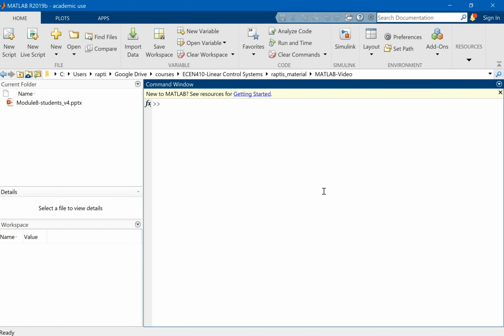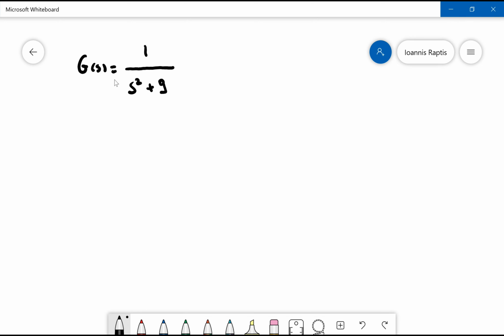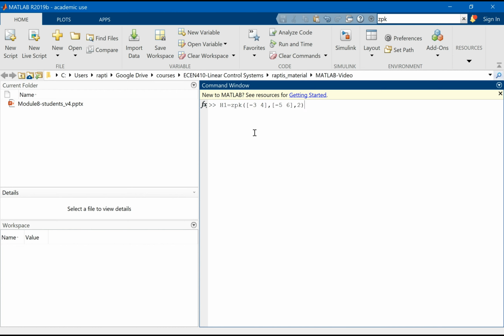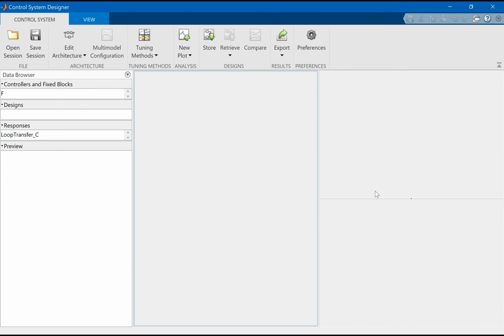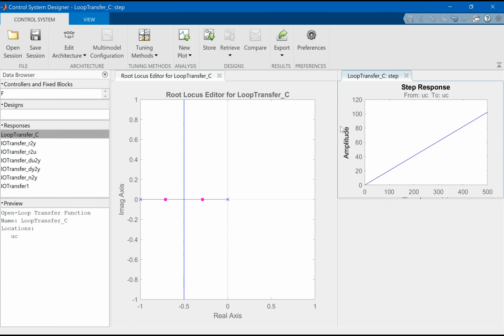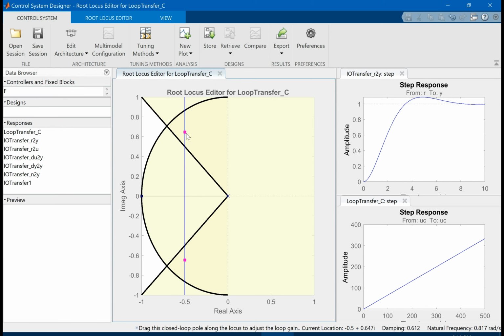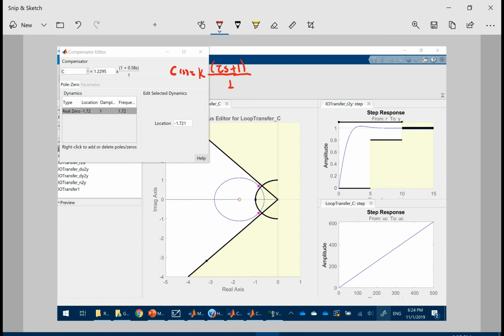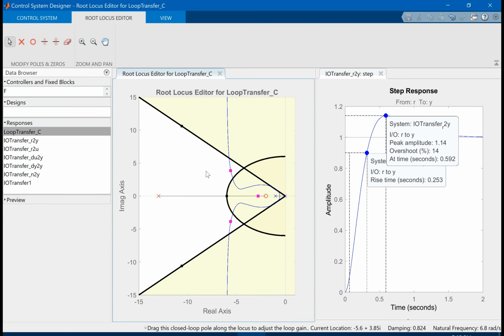Tutorial Video Example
Tutorial video on designing feedback control systems using the root locus method with MATLAB